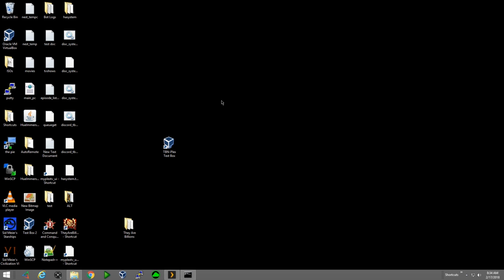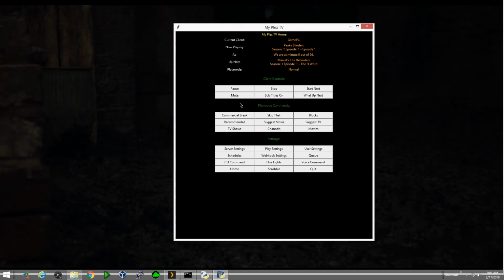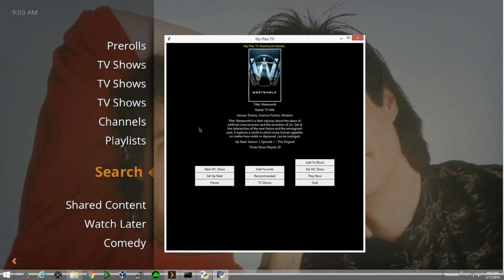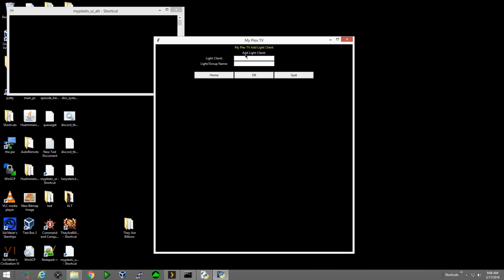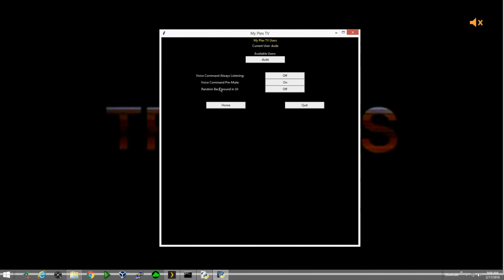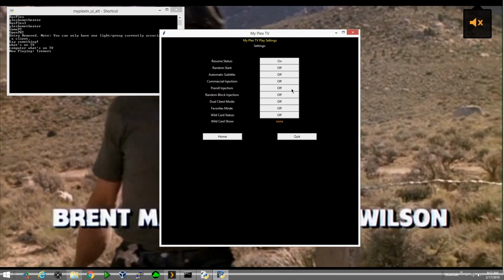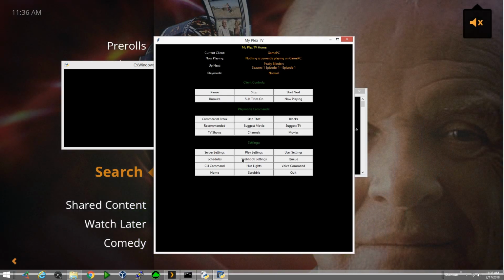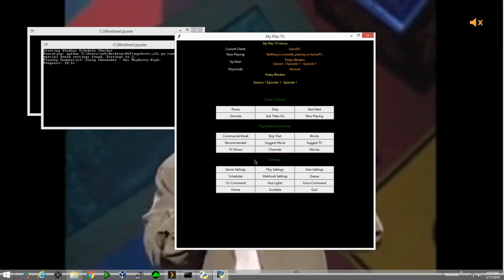Installing TBN Plex v5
A walk through of how to setup the TBN-Plex v5 controller.